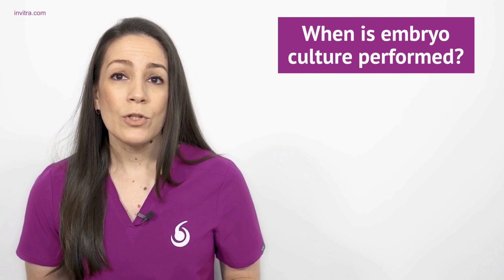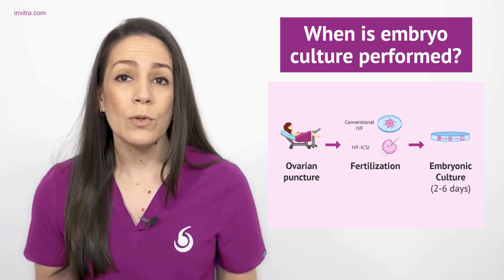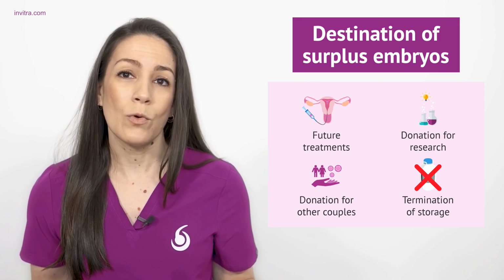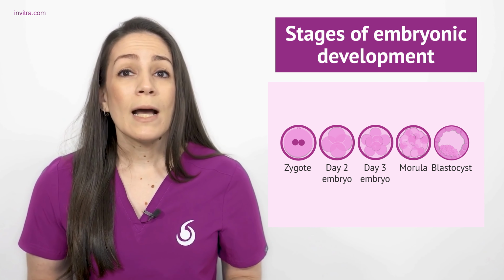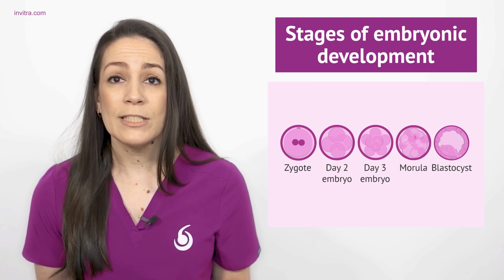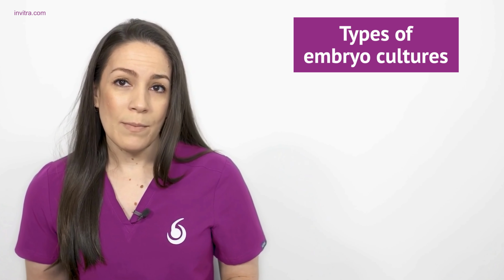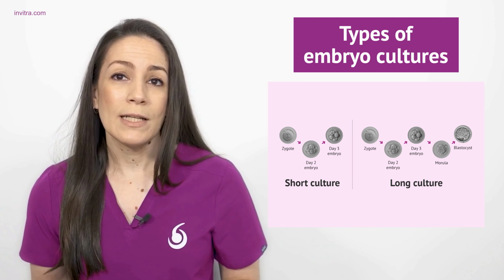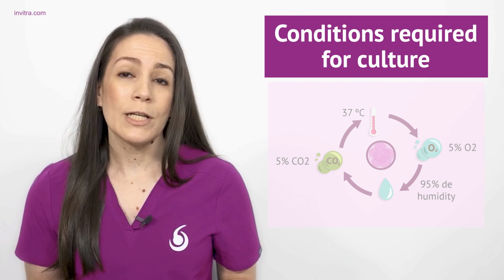Embryo culture in the in vitro fertilization (IVF) laboratory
📝 Embryo culture is one of the most important steps within the in vitro fertilization (IVF) laboratory. After the egg and sperm unite, the magic of life begins!

📝 Over the following days, embryos will grow in incubators that recreate the conditions of the mother's womb, maintaining ideal temperature and gas levels for their proper development.

📝 Do you know what embryologists observe every day to decide which embryo has the greatest implantation potential? We explain step-by-step how this fascinating process works and the criteria used to select the best candidate for transfer.

🔎 And if you want to know more about the topic, you can visit the following article on embryo culture

Chapters:

0:00 Introduction
0:17 When is embryo culture performed?
1:52 Stages of embryonic development
3:01 How should embryo culture be performed?
5:01 Frequently asked questions
5:06 Short culture or long culture?
5:48 Are eggs cultured the same way as embryos?